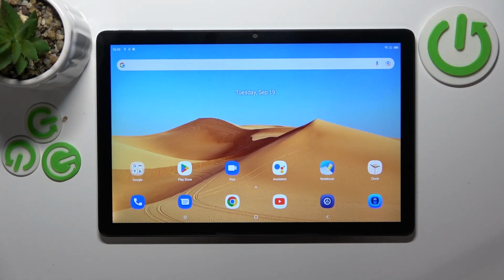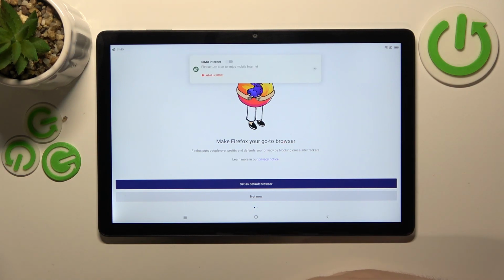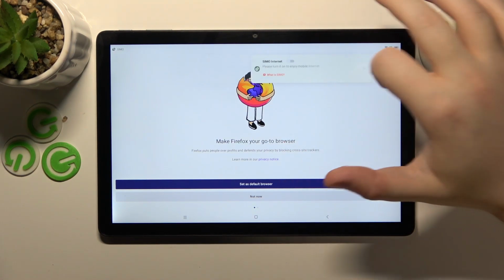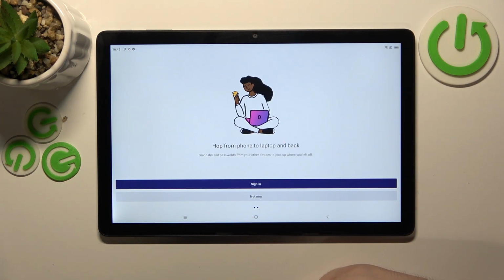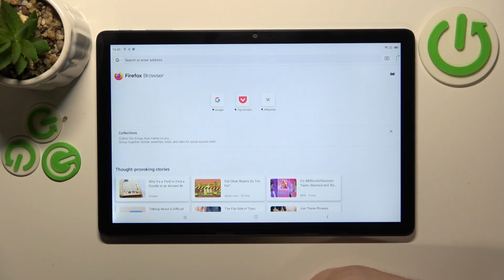How to Install Firefox Browser in BLACKVIEW Tab 13 – Download Firefox Browser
Hi there!Enhance your web browsing experience on your BLACKVIEW Tab 13 by learning how to install the Firefox Browser! In this tutorial, we'll guide you through the steps to download and install this renowned web browser, known for its speed, privacy features, and customization options. Whether you're a casual web user or a power surfer, Firefox offers a versatile and user-friendly experience. Discover how to access the app store, search for the Firefox Browser, and get it up and running on your tablet. Say goodbye to limited browsing options and hello to a feature-rich and secure browsing experience. Dive into this essential tutorial now and start exploring the web with Firefox on your BLACKVIEW Tab 13! For more useful tutorials on how to get the most out of your BLACKVIEW Tab 13, check out our HardReset.info YT channel.

How to install browser in BLACKVIEW Tab 13? How to download browser in BLACKVIEW Tab 13? How to download Firefox on BLACKVIEW Tab 13? How to install Firefox on BLACKVIEW Tab 13?